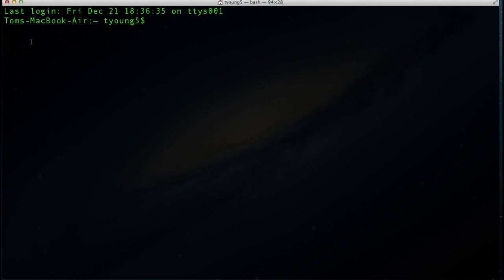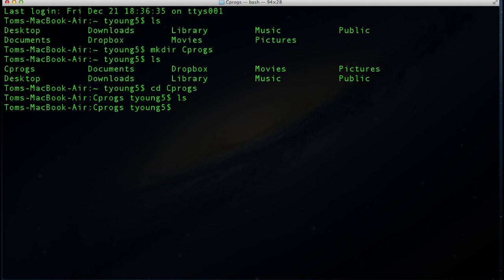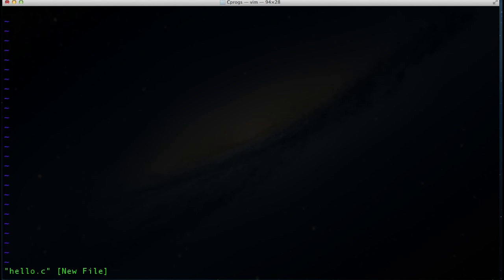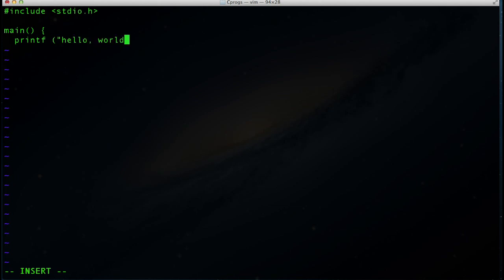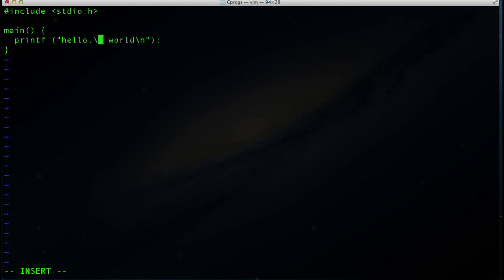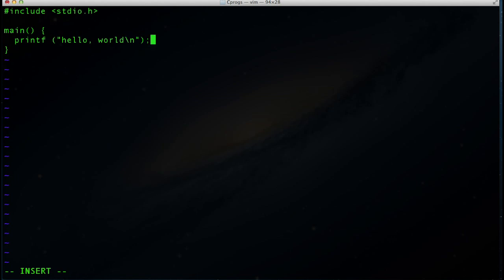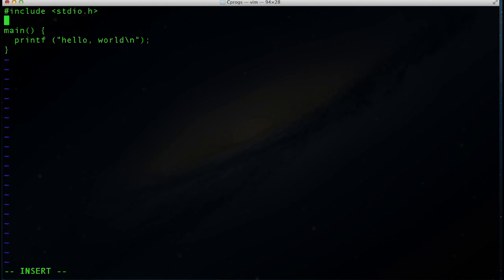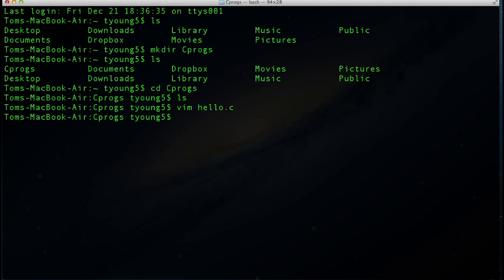How to Program in C: Lesson 1 - Your First Program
This video is the second in a series of videos designed to teach the C Programming language.  This language is a great first language due to it's relative simplicity.  However, C is also a very powerful language with many possible applications.

In this lesson, I will guide you through writing your first C program!  This program is a common one to start out with and is known as the "Hello, World!" program.  After writing the program, we will then walk through each line of the program to understand what each piece is.  After this lesson, you should have a better understanding of functions, statements, arguments, and escape sequences.

Catch many more interesting videos on my channel.  Enjoy!